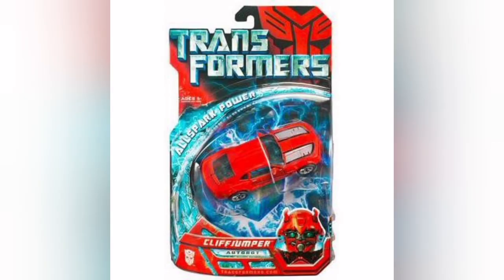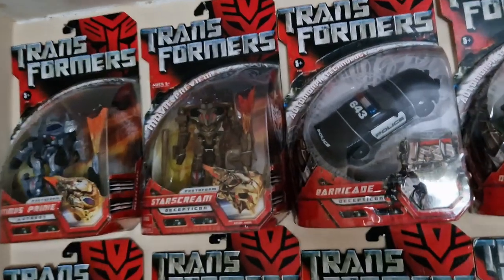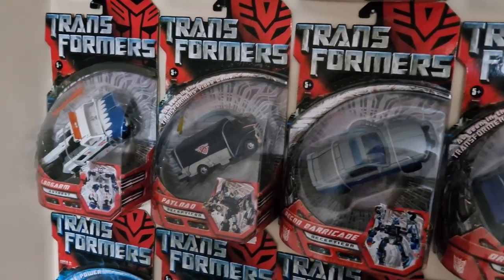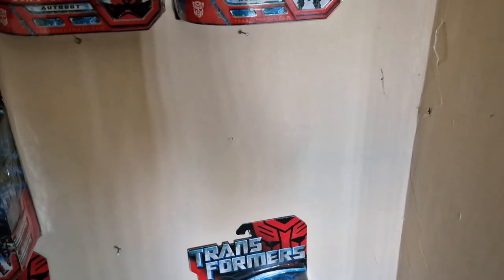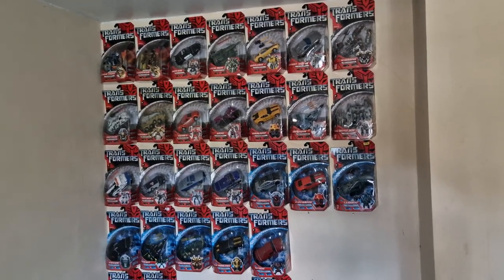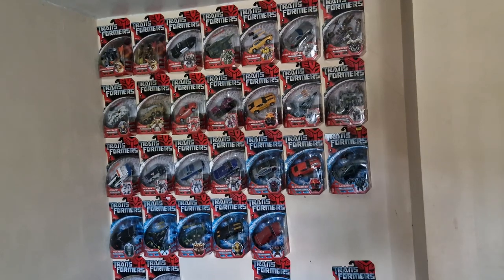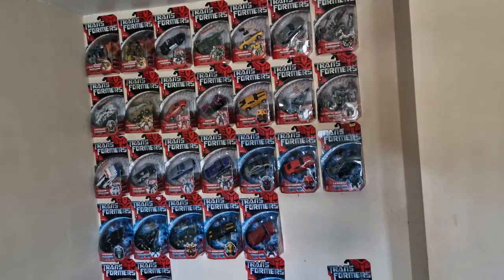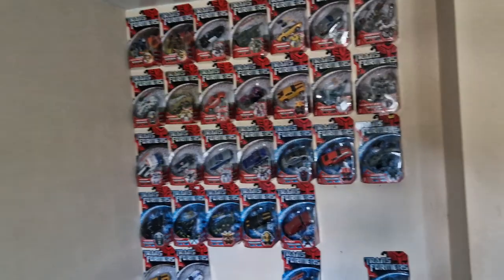Adding Cliffjumper to the Transformers 2007 Deluxe Collection!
Hello Everyone
In Todays video we unbox 2007 Cliffjumper and add him to the collection aswell as talking about TFnation!

Special thanks for the inspiration as always